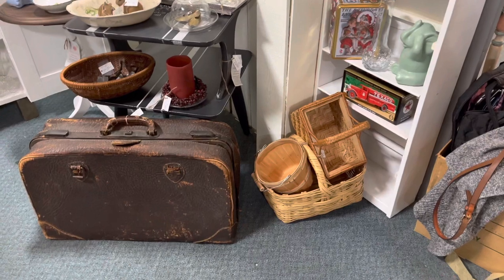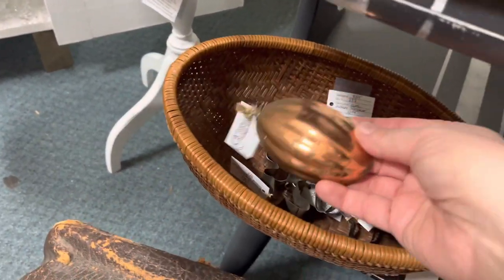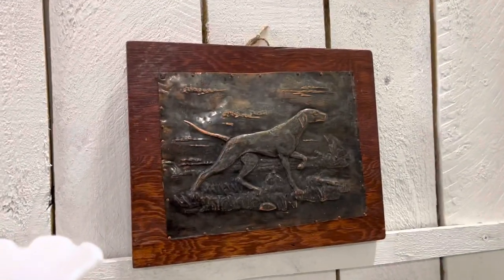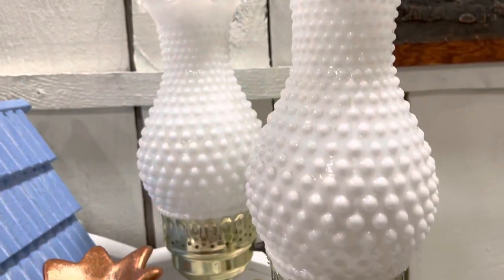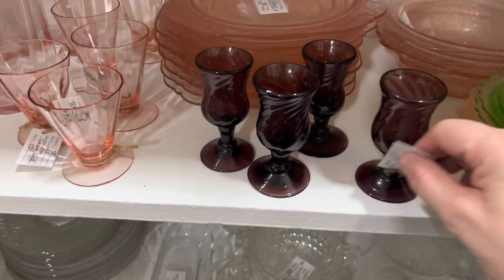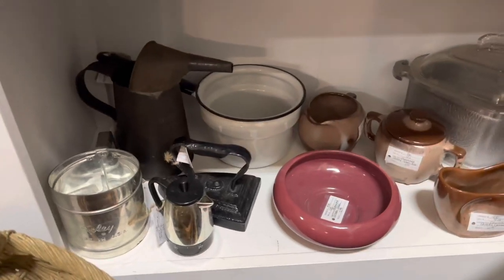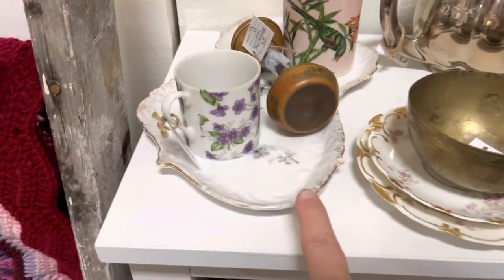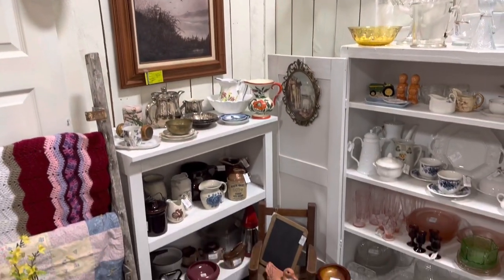Booth reset February 2022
Restyling my retail space at The Brass Armadillo Antique Mall, Grain Valley, MO